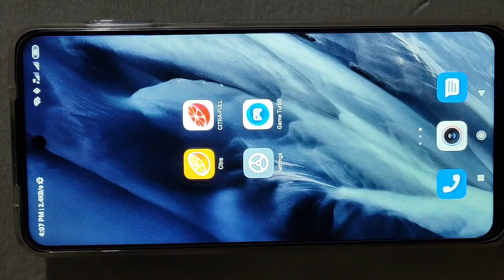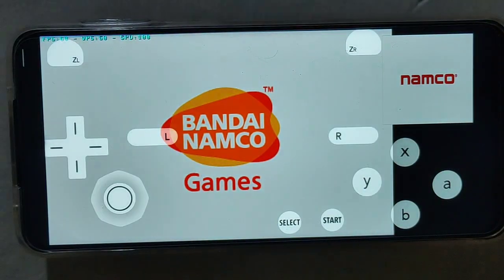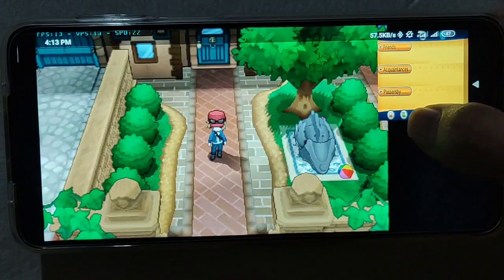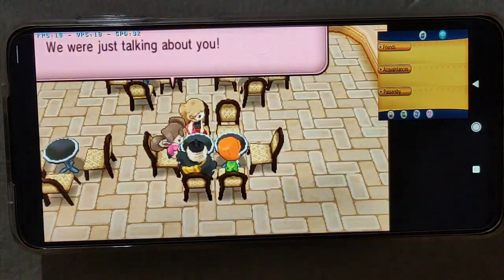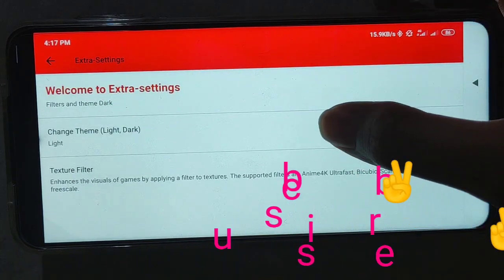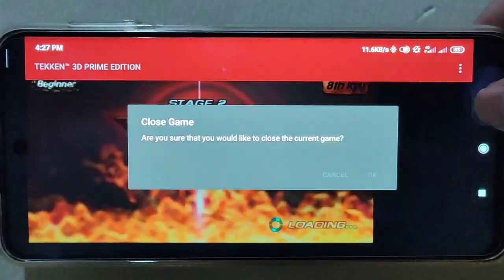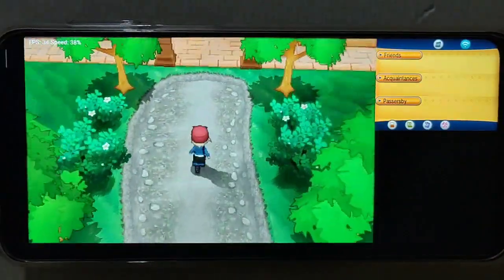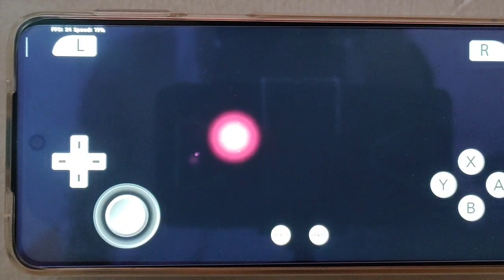citra official full/mod vs citra mmj (3ds emulator)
this is 3ds emulator in andriod phone...
you need aleast snap dragon 660 and up for this emulator to be able to run smooth.

thank you guys and keep safe😷😷😷